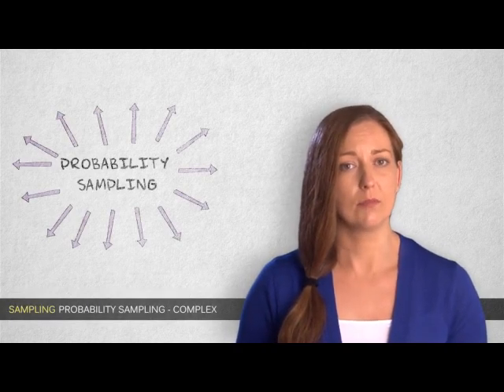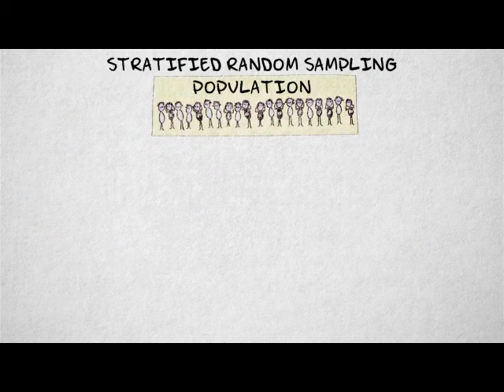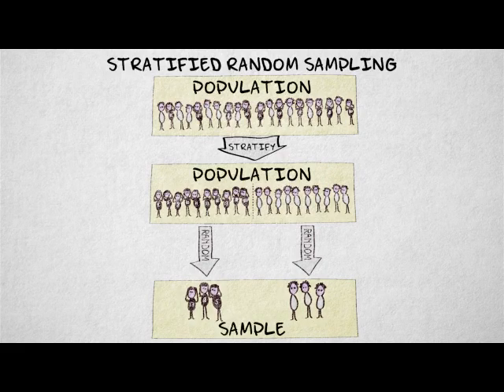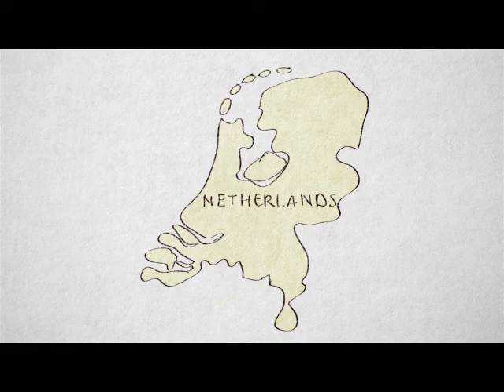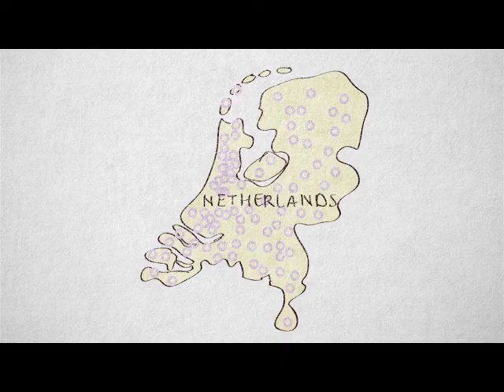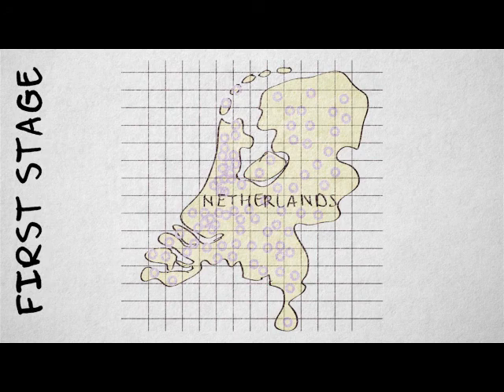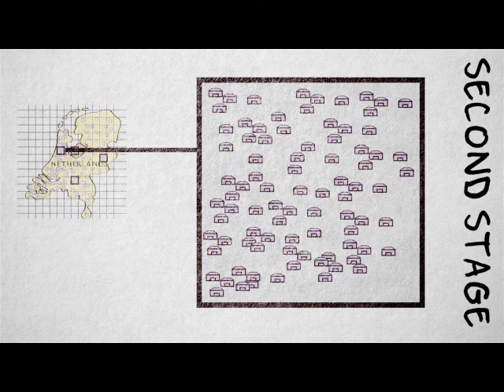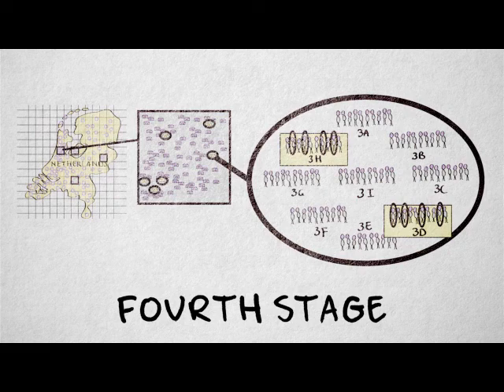4 Stratified Sampling and Multi-stage Cluster Sampling